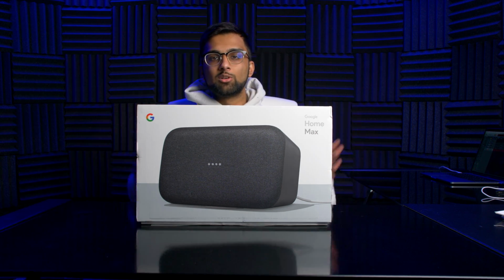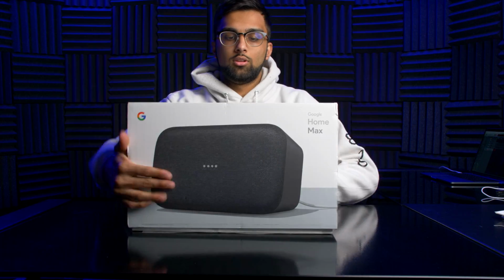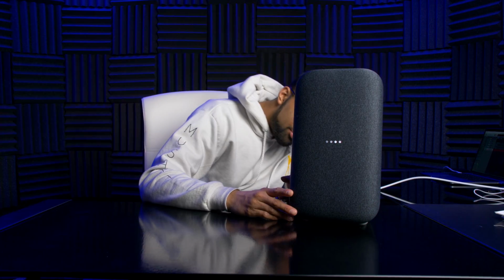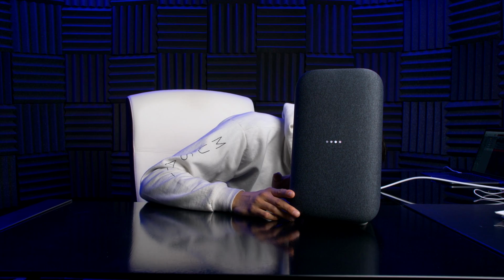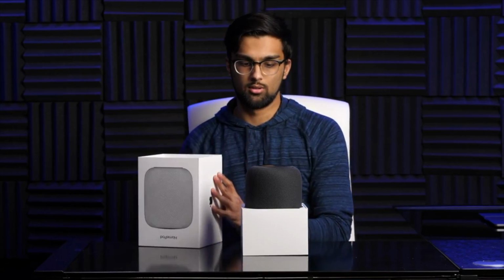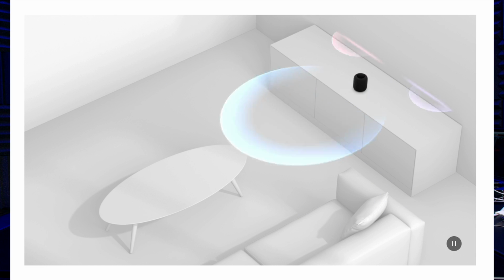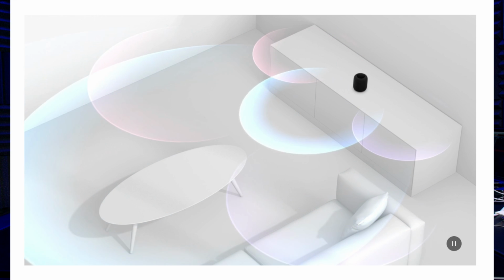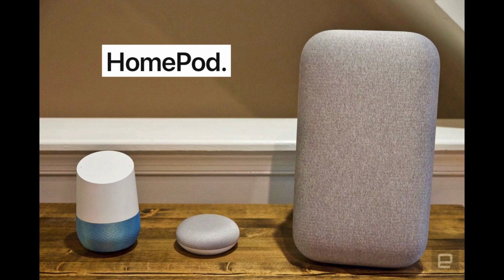Google Home Max | First Impressions & Comparison to Homepod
Google Home Max | First Impressions

So my friend Kyle came in clutch with his Home max, and decided to let us make a first impressions video about it. I know all you guys really were eager to have me listen to the Max after the Homepod review.